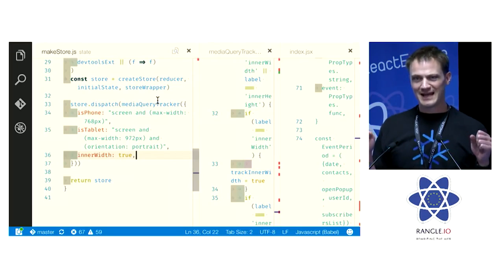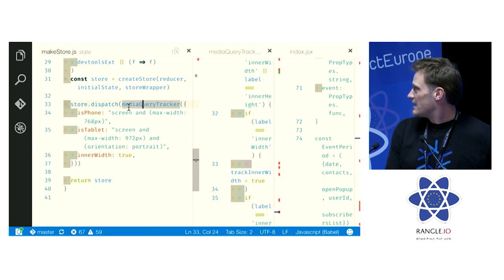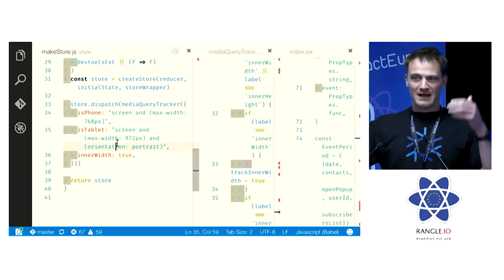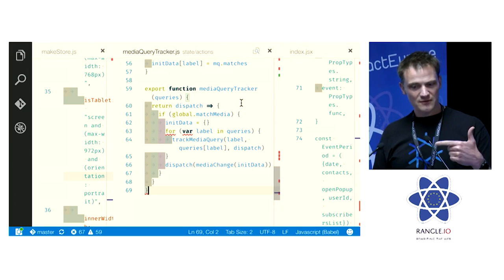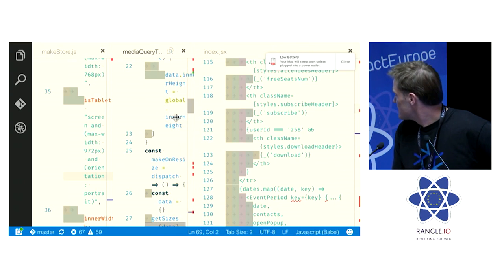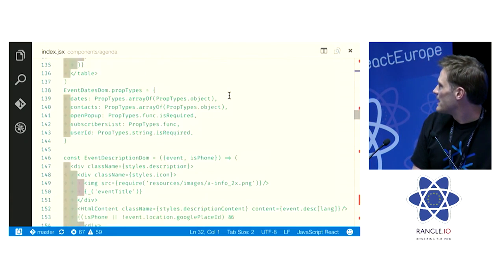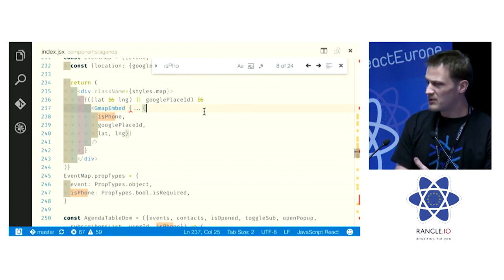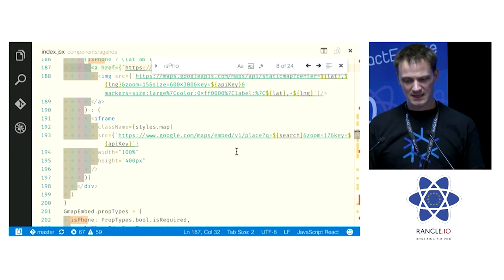Wout Mertens - A cool thing you can do with redux at react-europe 2016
Cool things you can do with redux